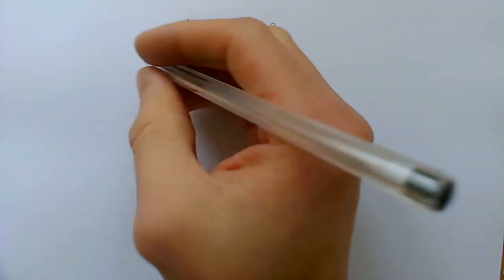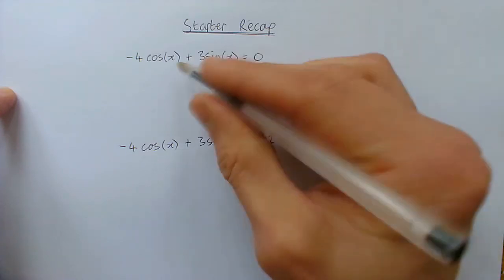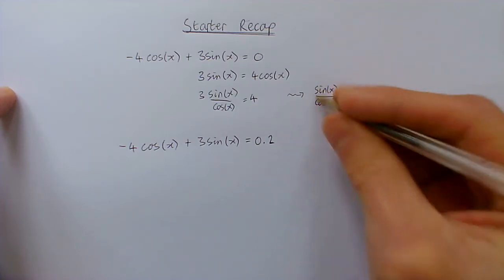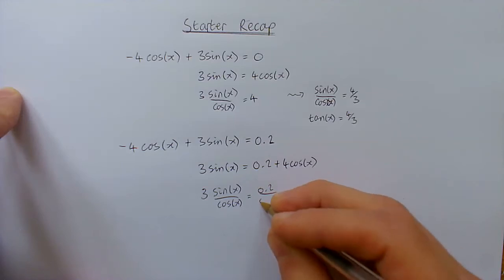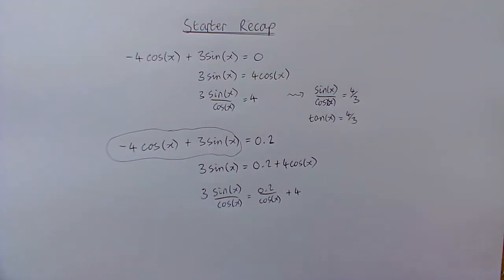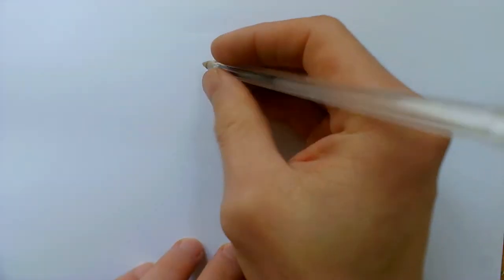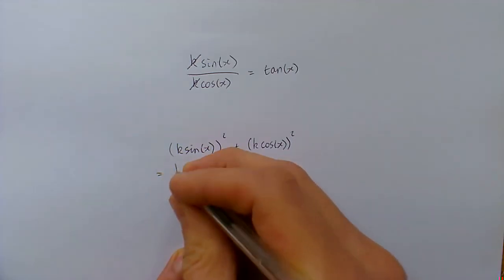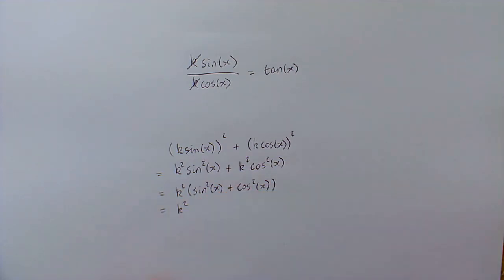Answers and explanation of starter for wave equations